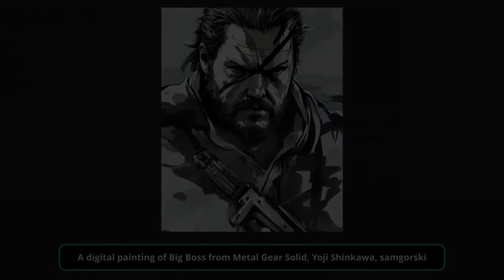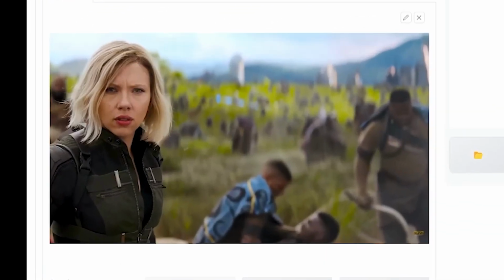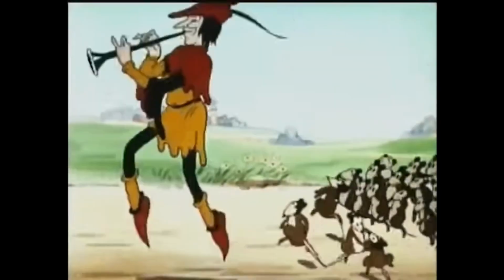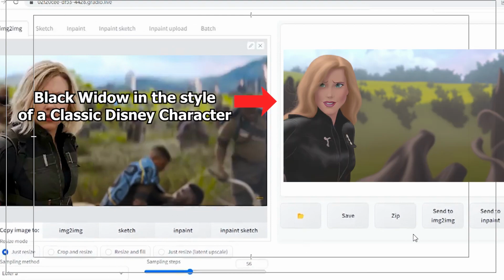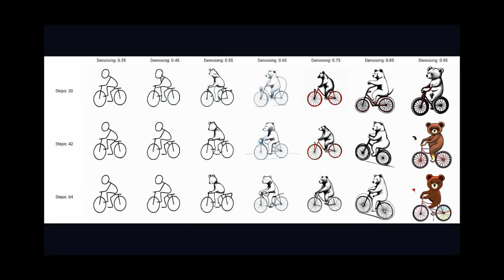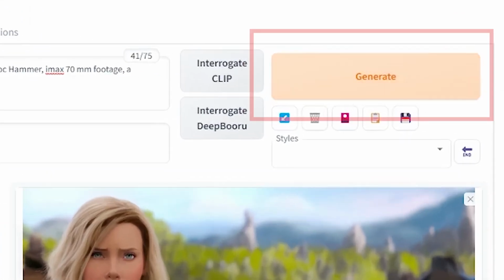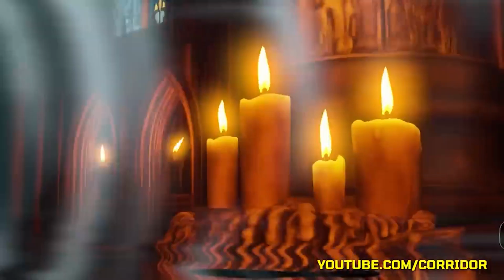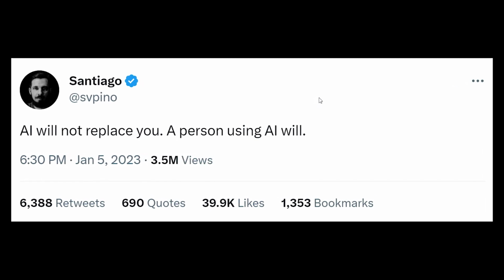Turn Video into Animation using Stable Diffusion | How to Install + BEST Consistency Settings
Hello, I'm Siddhant. This is how I turned a Marvel character into a Disney animated character, and you can do it too.

It all started with a video from Corridor Crew SD VID that showed me the endless potential of AI. Since then, I have become hooked on this technology. I started by trying to install SD on my PC, then moved on to training my own Stable Diffusion Model to create my own AI avatar. Now, I can even animate a Marvel character in the style of a Disney character, among other things.

To animate anything, you need multiple images of the character in a specific art form, aligned in a way that creates an illusion of movement. That's basically what I did. I took a video, converted it into a PNG file, and then ran each frame through the SD image-to-image converter in a particular setting. Finally, I stacked all the new images together frame by frame to create a nice-looking video.

Time Code :
00:00 - Intro
00:20 - From where it all started
01:03 - How animation actually works
01:30 - The main problem with Stable Diffusion
04:09 - Installing Stable-diffusion on a pc Or use a Remote GPU
05:18 - Installing Stable-Diffusion by using a remote GPU
05:55 - HOW to download a Trained Model for your stable diffusion
06:35 - How to setup/install Stable Diffusion (Colab version)
08:38 - How you are gona use Stable-diffusion Web UI To Make Animation
12:55 - An Important information regarding Image to Image Batch Function
13:36 - To Summarize
14:29 - Some Important points to keep in mind If your Stable-diffusion-webui Do not respond.
15:24 - How to remove Flicker from you AI Animation
19:30 - Conclusion